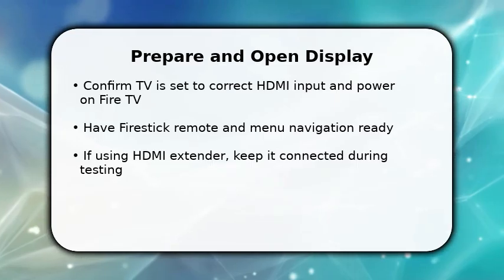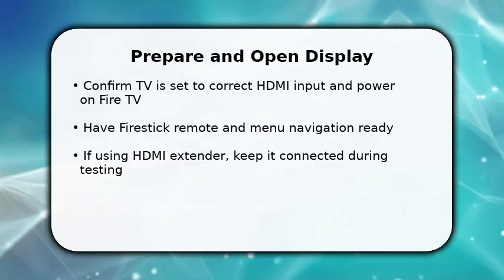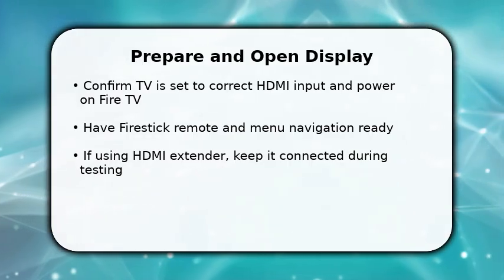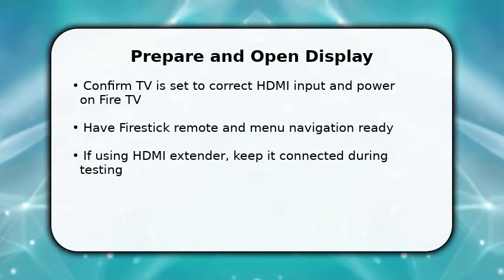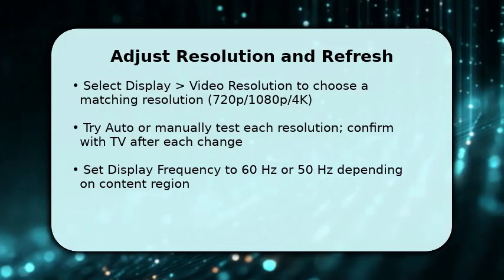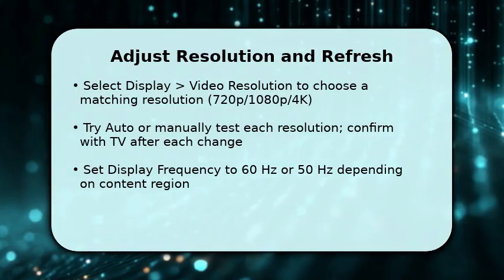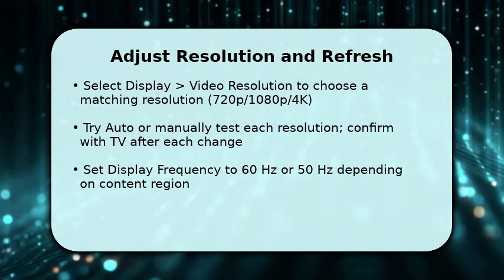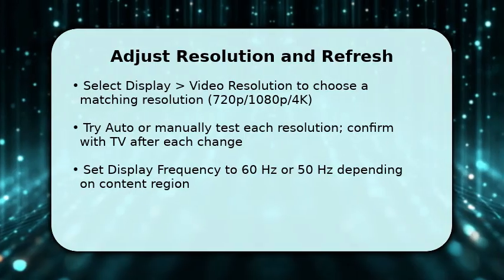How to Fix Screen Resolution on Firestick - Easy Guide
How to Fix Screen Resolution on Firestick - Easy Guide | 🔒 Surfshark VPN Deal — Stay private and secure. $1.99/mo + 3 Months Free ▸

Discover the simple steps to adjust your Firestick screen resolution for an optimal viewing experience. This easy guide walks you through troubleshooting common issues and tweaking settings directly on your device.